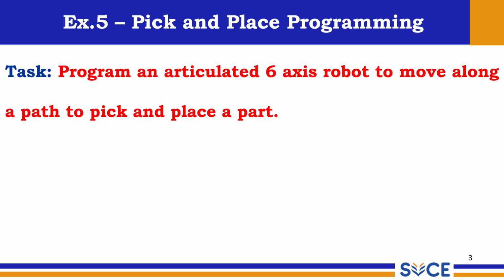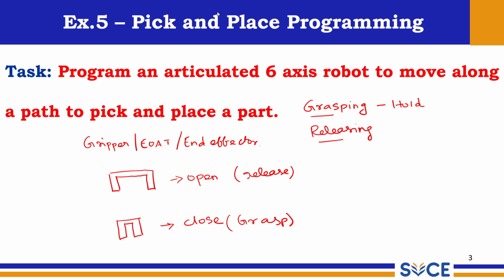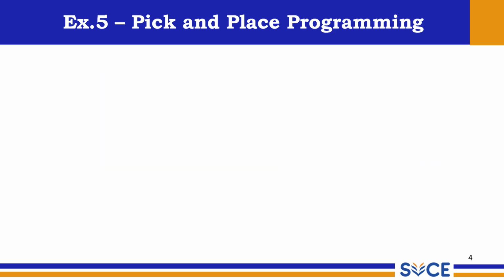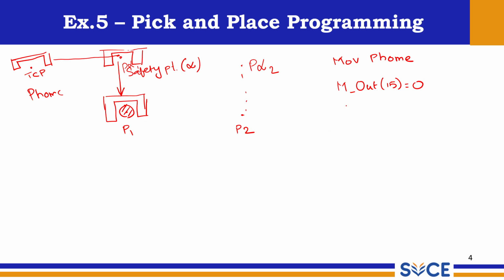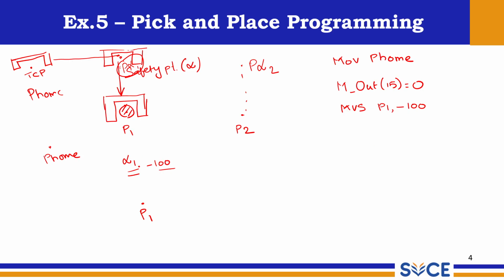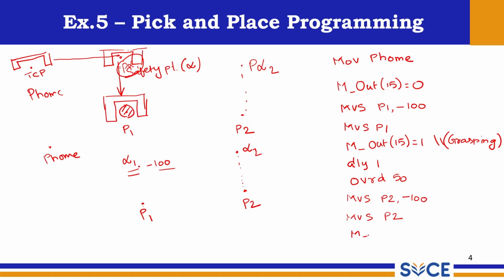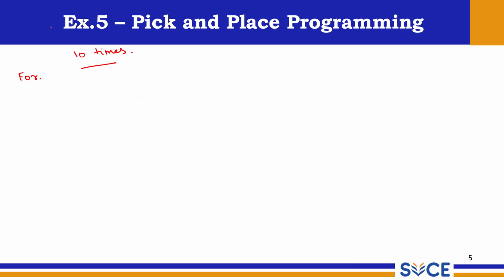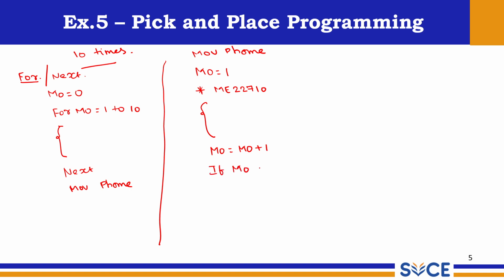Ex.5 Pick and Place Programming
Video lecture describing the programming of an industrial robot for pick and place operation